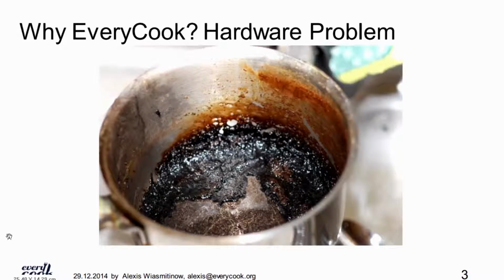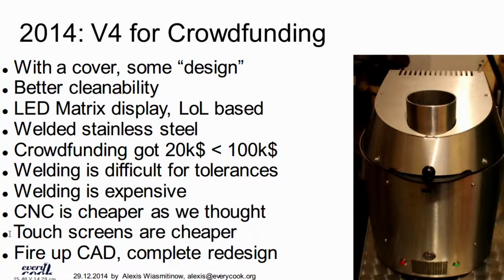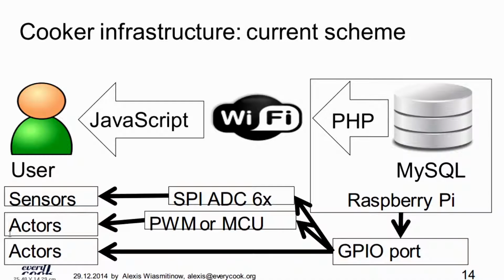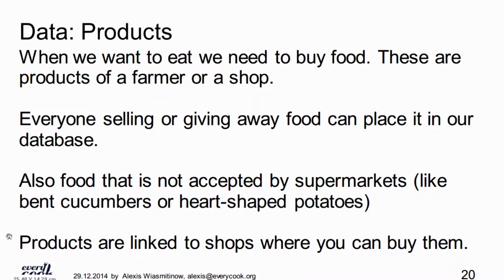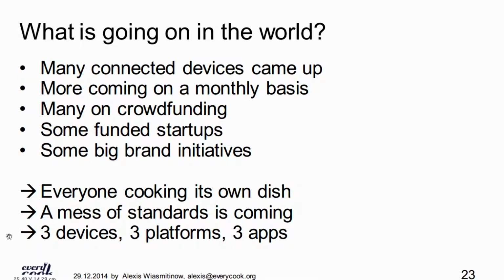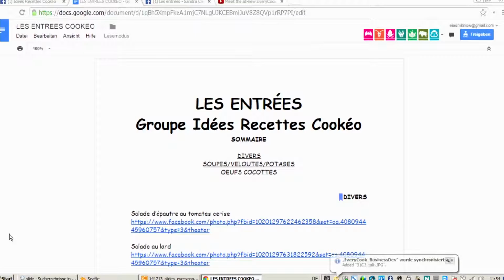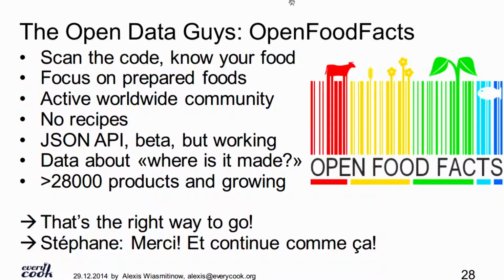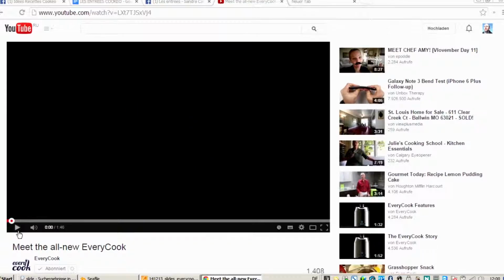31C3 - Why do we need an open food information platform